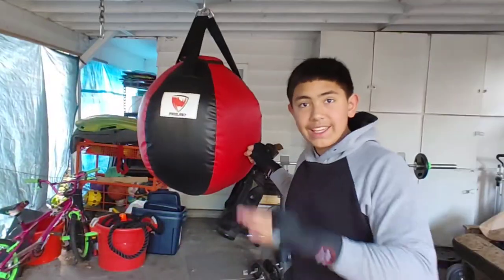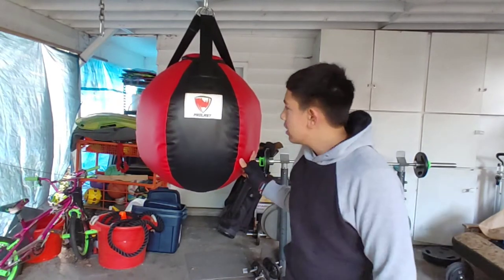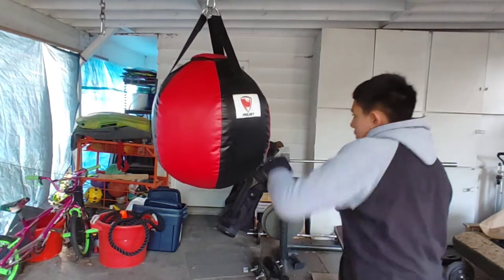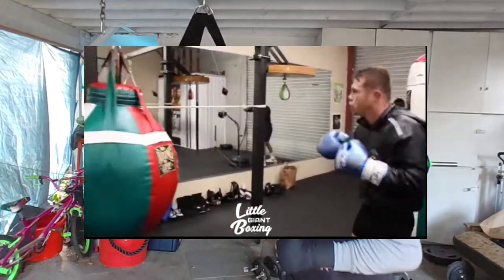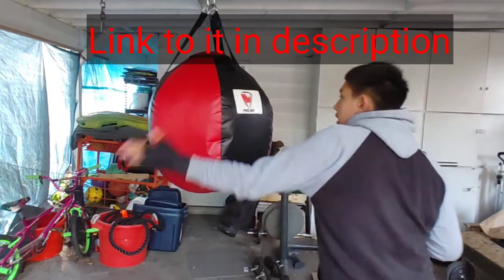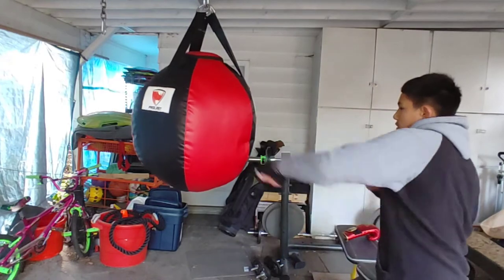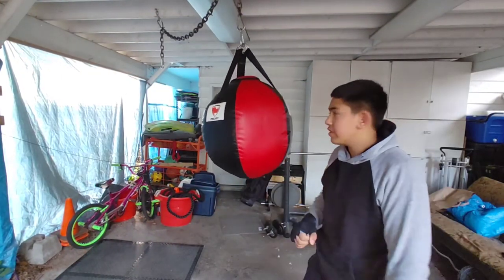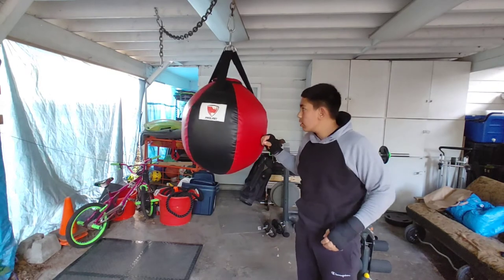Prolast 65lb wrecking ball heavy bag review